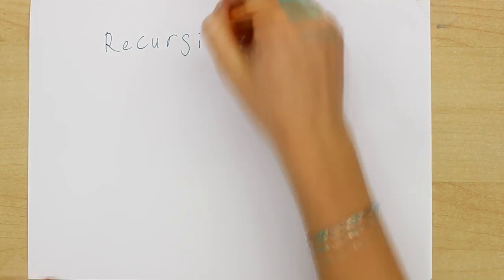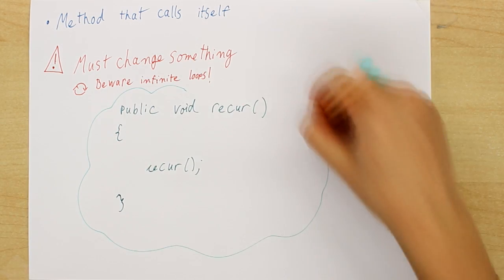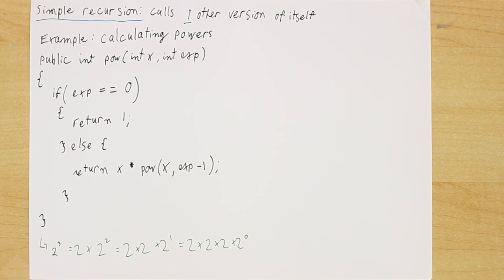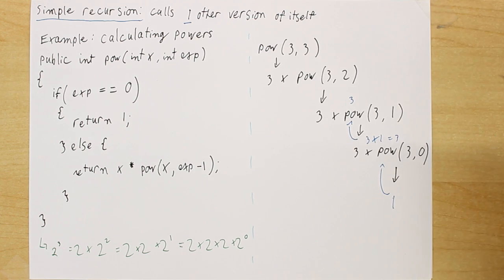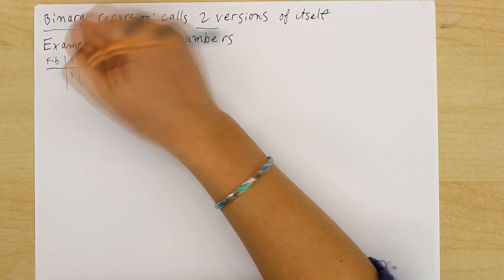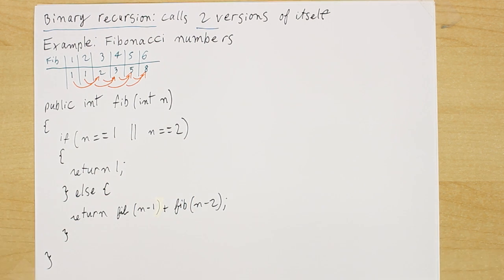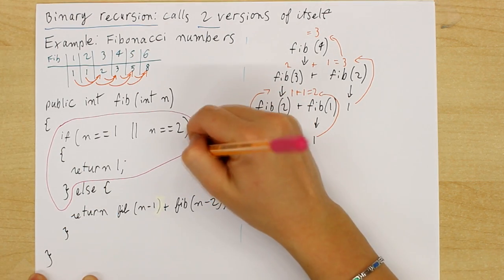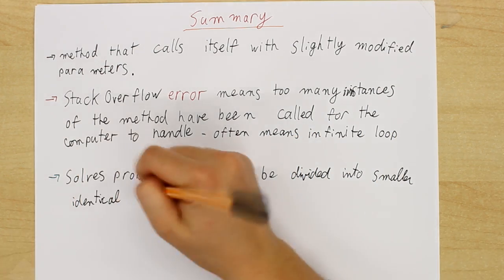Recursion: Java for the Computer Science AP